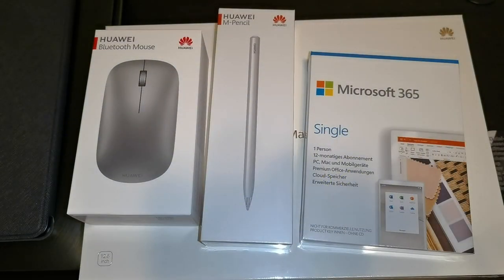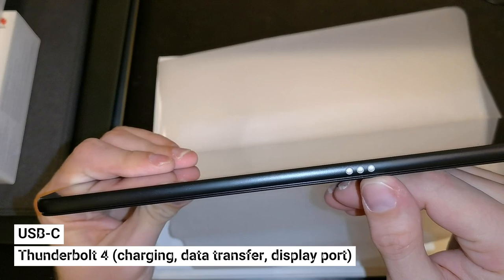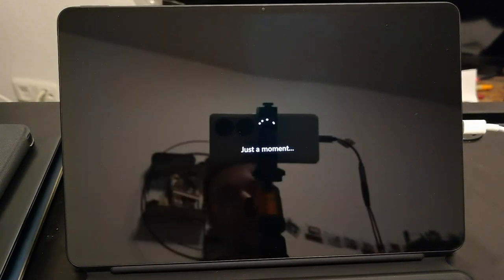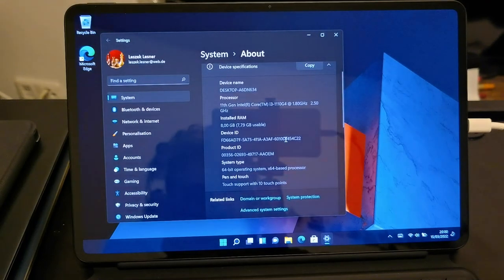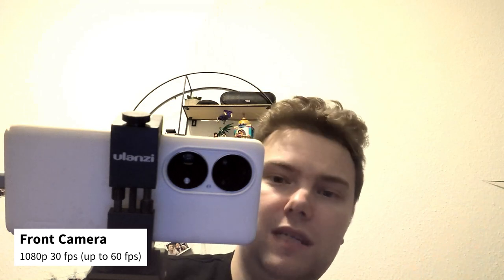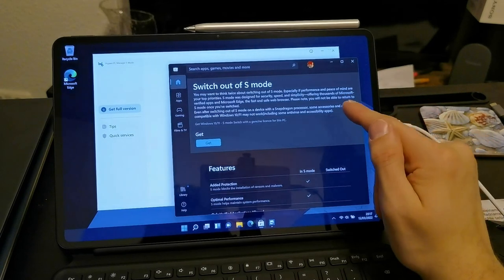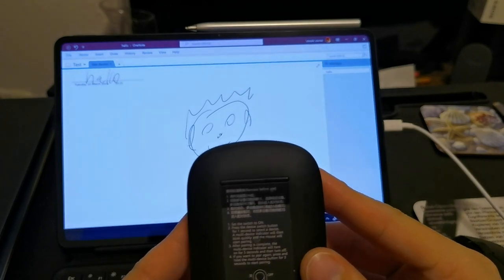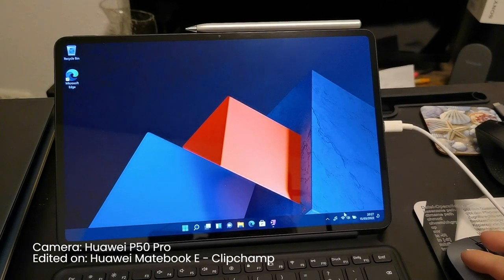Matebook E - Unboxing & First Look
Huaweis new 2 in 1 Tablet & Laptop Computer is here and I take it out of the box and for a spin.
What do you think about this tablet & laptop combo?
Is it something you would consider?
Do you even want Windows or do you want Huawei to create their own HarmonyOS based Laptop experience?